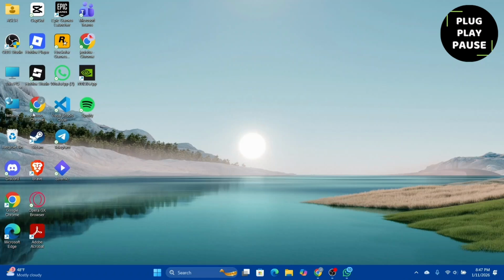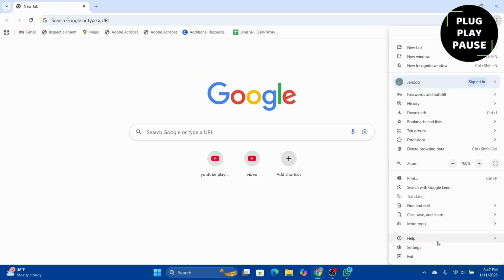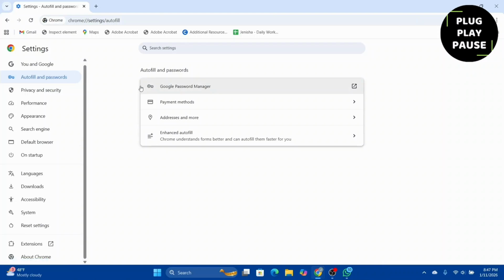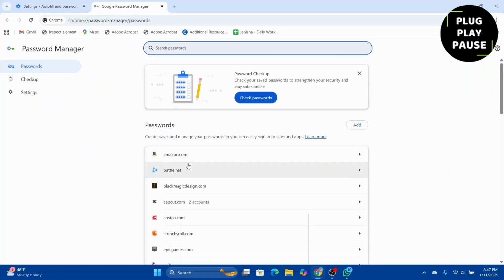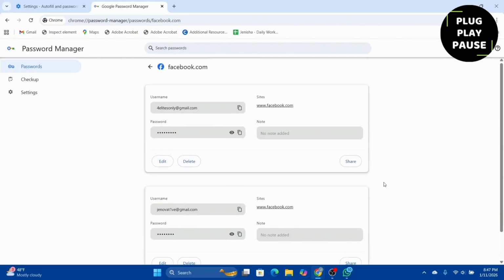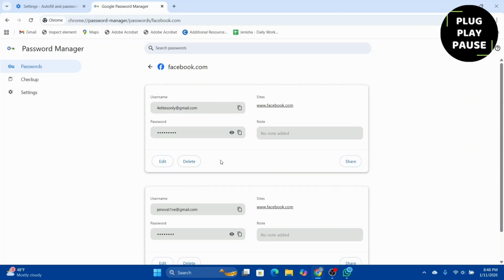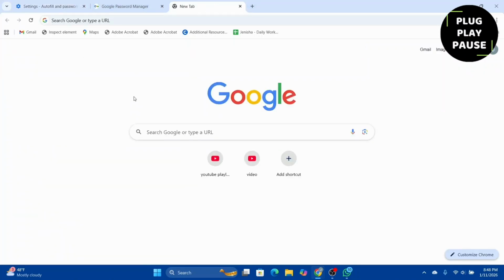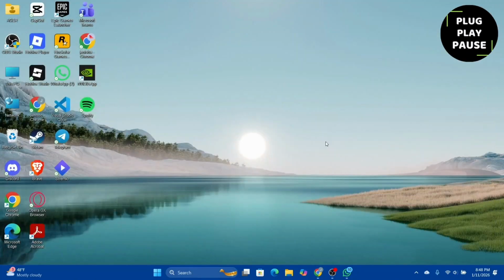HOW TO SEE FACEBOOK PASSWORD IN COMPUTER LAPTOP PC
Hello Guys,

If you’re searching for how to see Facebook password in computer laptop PC, this video will guide you step by step through the process. Many users want to know how to see Facebook password in computer laptop PC when they are already logged in or have saved their login details in a browser. In this tutorial, I’ll explain how to see Facebook password in computer laptop PC using browser settings, saved passwords, and account security options. Whether you’re looking for how to find saved Facebook password on PC, how to view Facebook password in Chrome, Edge, or Firefox, or how to recover your Facebook password safely, this guide covers everything clearly and simply.

In this video, you’ll learn:

How to see Facebook password in computer laptop PC using browser settings
How to view saved Facebook password in Google Chrome
How to check Facebook password on Microsoft Edge and Firefox
How to recover Facebook password if you forgot it
How to keep your Facebook account secure after viewing your password